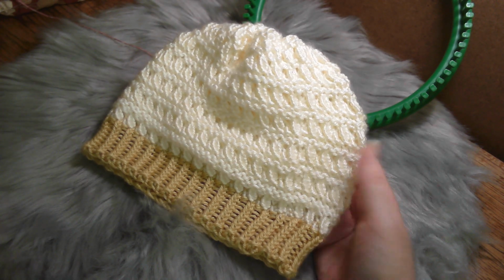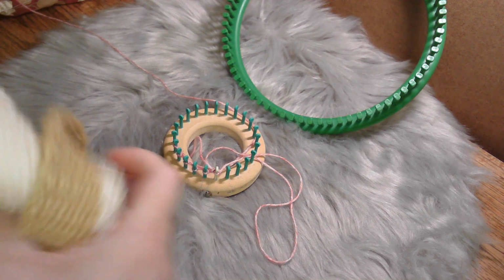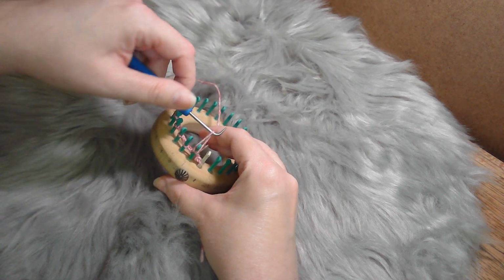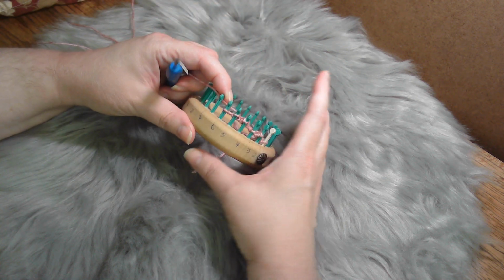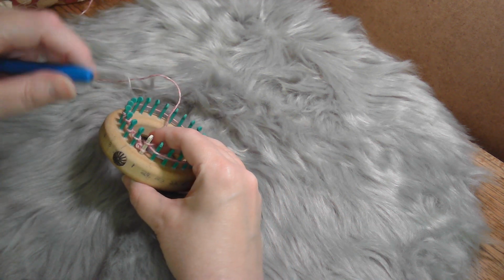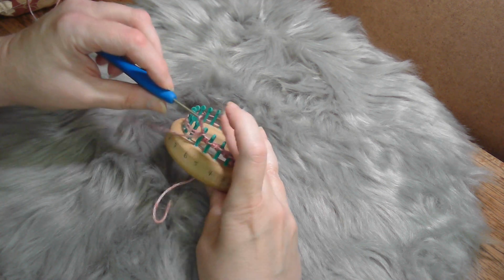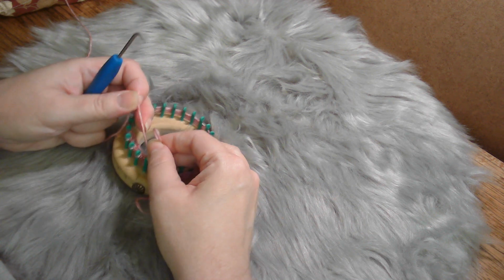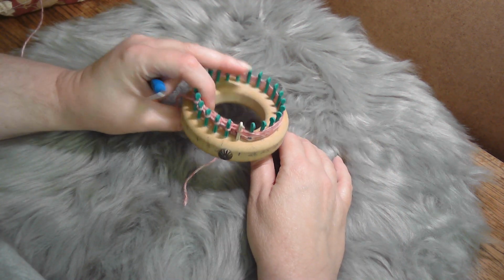LOOM | Expression Of Dance Stitch | In The Round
In this video tutorial, I will successfully show you how to loom knit the Expression Of Dance stitch. This could possibly be a reversible stitch and could be used for many applications. This is a tutorial for in the round only!
Cast on of Your choice. I used the Garter stitch cast on for my hat. This stitch is a 6-row repeat. The yarn used was Caron Simply soft #4 worsted and the loom used was the green Alimelt round adjustable loom at the small gauge setting which made the Toddler size hat used as an example in the tutorial.